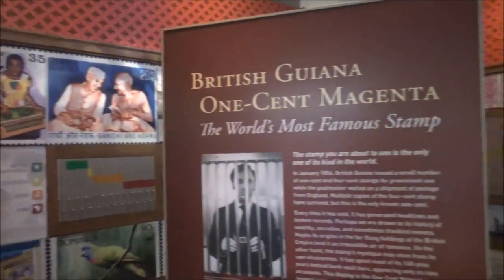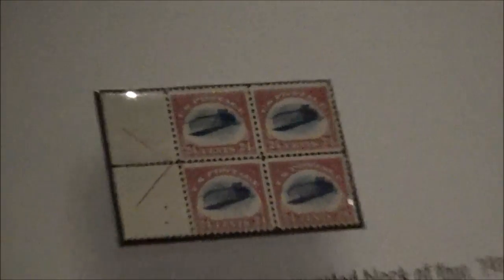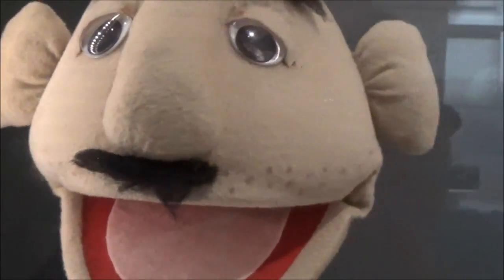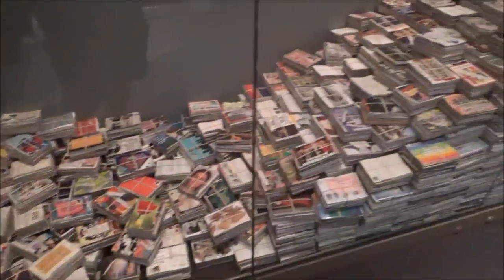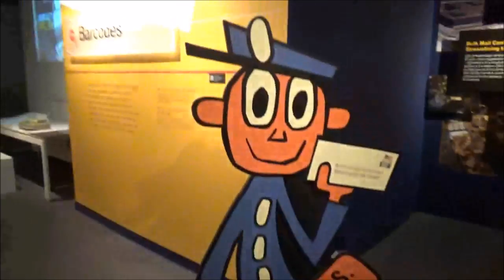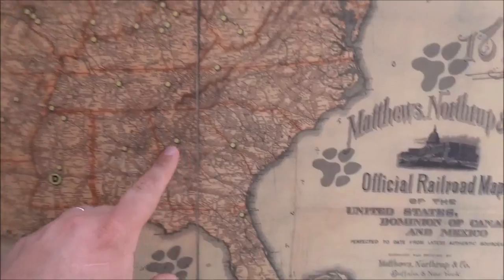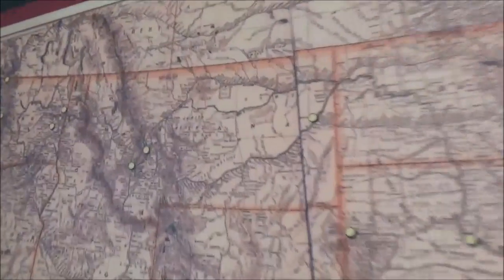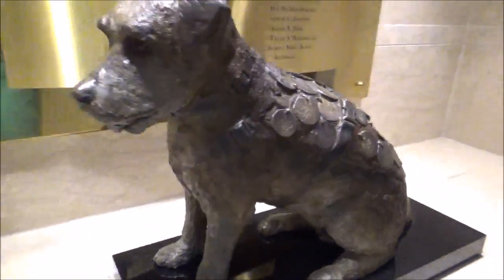Owney the Postal Dog